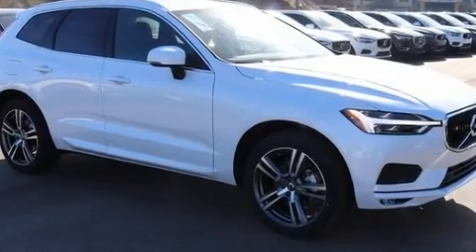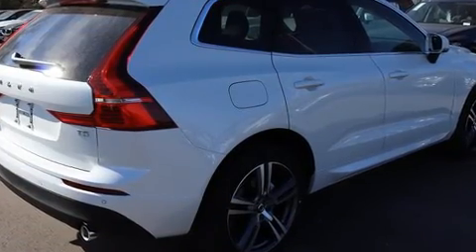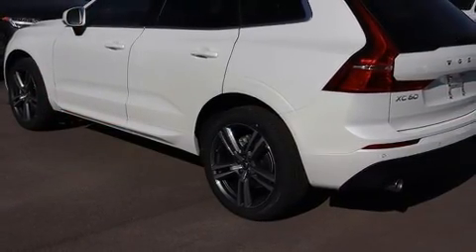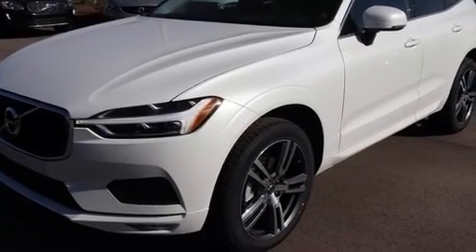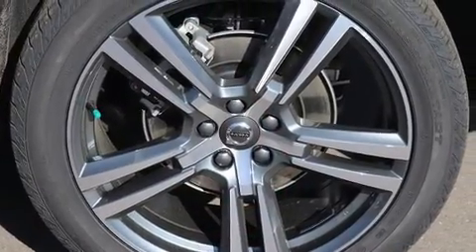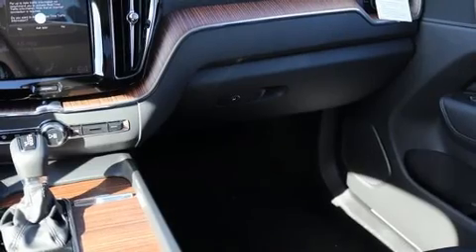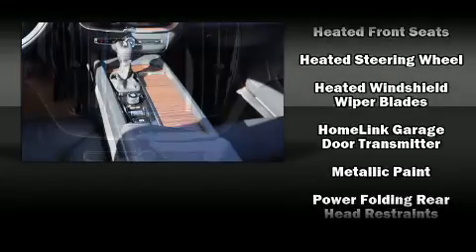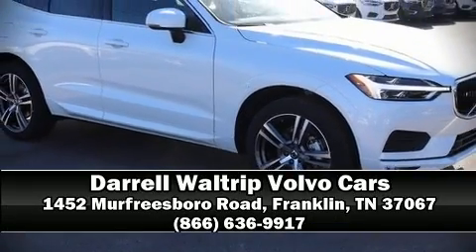2021 Volvo XC60 T5 Momentum in Franklin, TN 37067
Darrell Waltrip Volvo Cars
1452 Murfreesboro Road

The 2021 Volvo XC60. It features an automatic transmission, front-wheel drive, and a 2 liter 4 cylinder engine. The engine breathes better thanks to a turbocharger, improving both performance and economy. Volvo infused the interior with top shelf amenities, such as: leather upholstery, a rear window wiper, power front seats, an outside temperature display, automatic dimming door mirrors, cruise control, and 1-touch window functionality. For drivers who enjoy the natural environment, a power moon roof allows an infusion of fresh air. Volvo ensures the safety and security of its passengers with equipment such as: dual front impact airbags with occupant sensing airbag, head curtain airbags, traction control, brake assist, anti-whiplash front head restraints, a security system, an emergency communication system, and 4 wheel disc brakes with ABS. Electronic stability control stands out as a technologically savvy innovation, keeping you better connected to the road. Our sales reps are extremely helpful & knowledgeable. We'd be happy to answer any questions that you may have. Stop by our dealership or give us a call for more information.